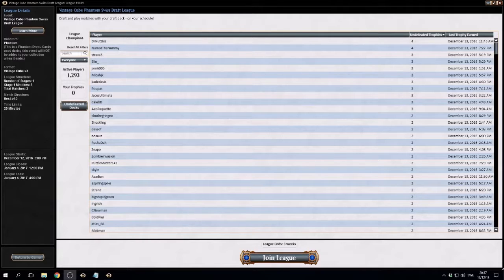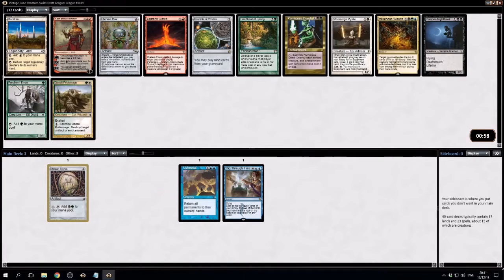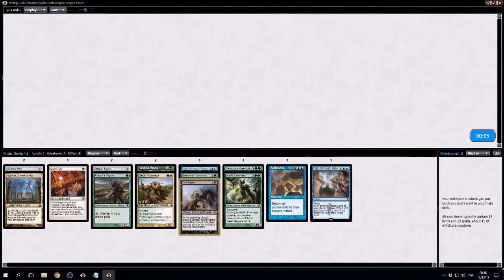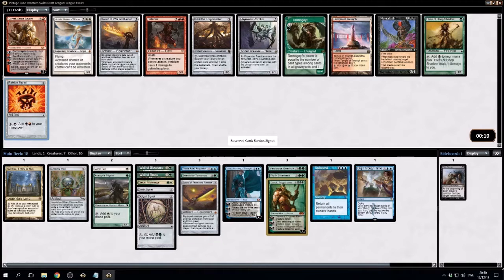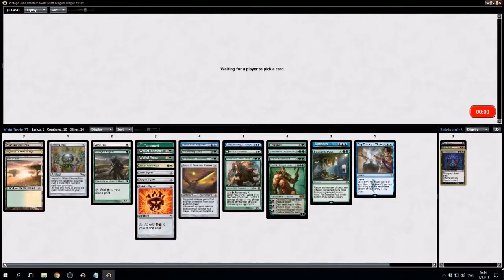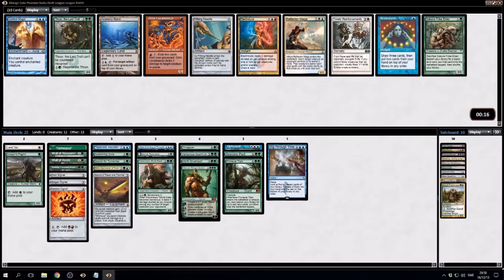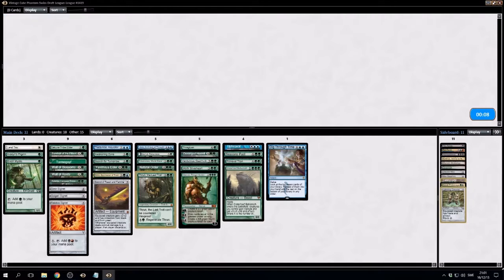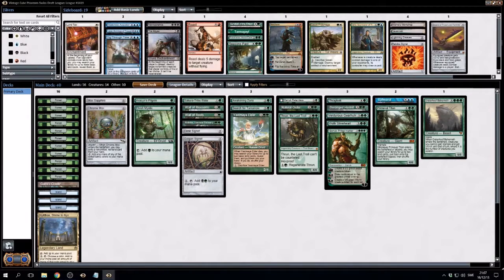Vintage Cube #1 - Drafting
Join me as I try my hands with the vintage cube for some powerful durdle!

Follow on Twitter, I am @silkenmorals.